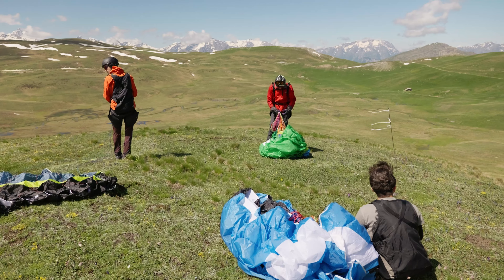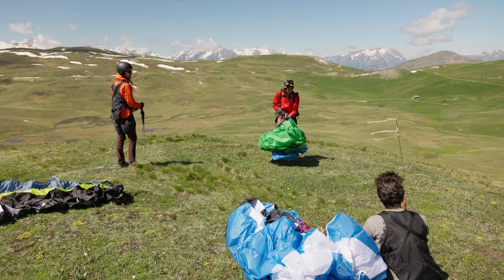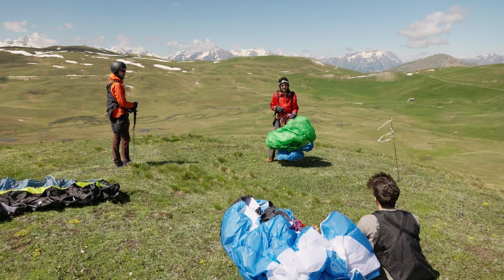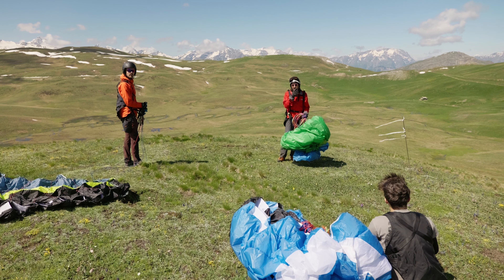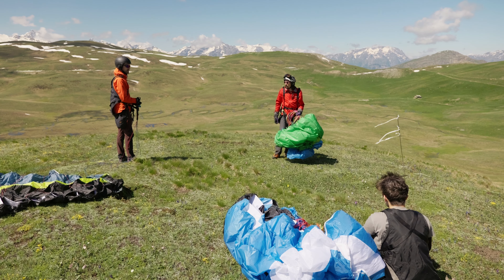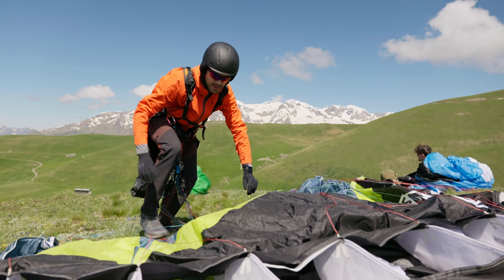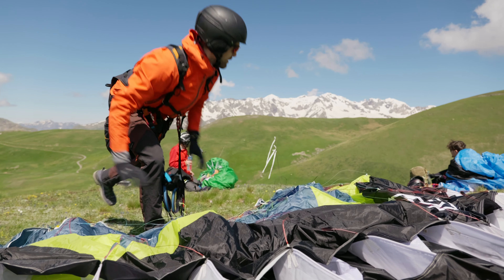Beginner speedflying course summer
Alpine beginner speedflying course in June 2024

Main goals of the course:

1. Choosing the locations and conditions for practicing
2. Basic wing control on the ground and in flight.
3. Launching techniques
4. Landing approach, basic accuracy and flare
5. Choosing your first flying equipment

After completing the program of this course students are able to fly alone at the similar locations and ready for our progressive courses